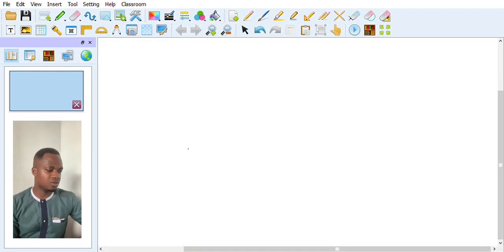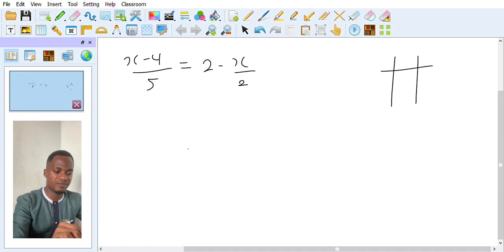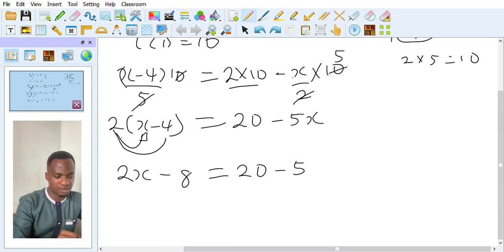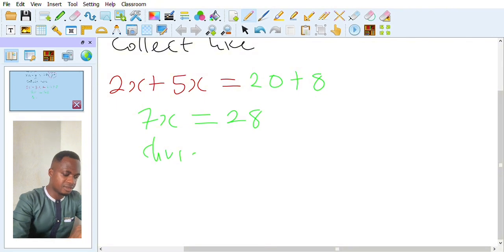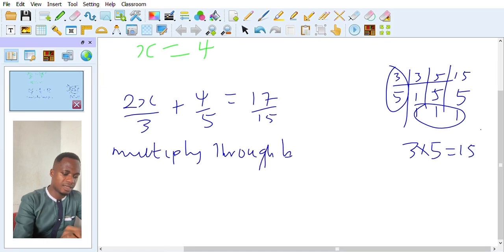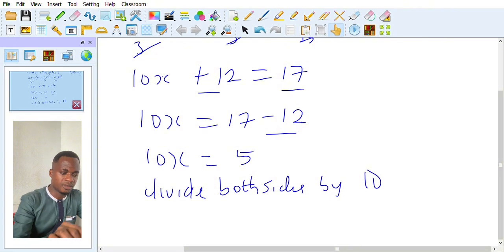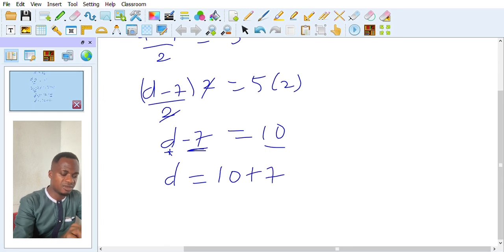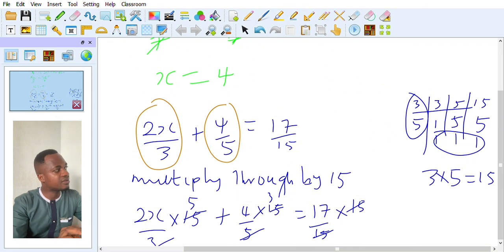"Fractions in Equations? Solve Them Like a Pro in Minutes!"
"Do equations with fractions give you a headache? You're not alone! But what if I told you there's a super simple way to solve them —FAST?

In this video, I'll show you a foolproof method to clear fractions in seconds and solve equations like a pro. Let's dive in!"